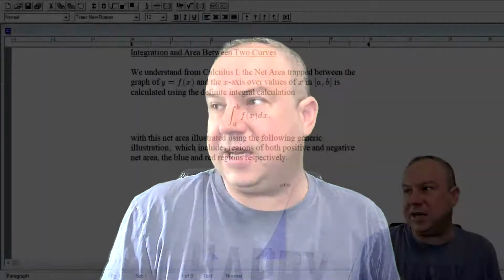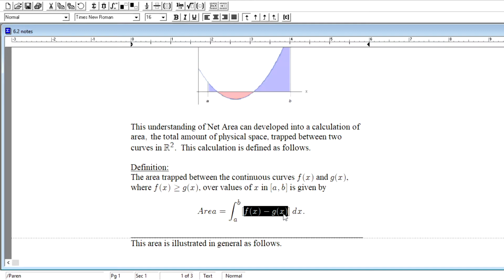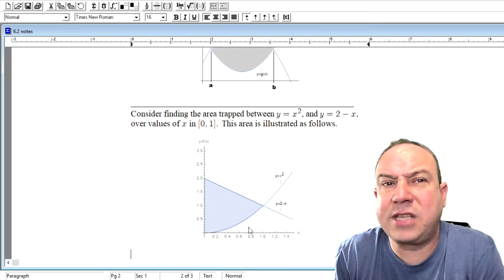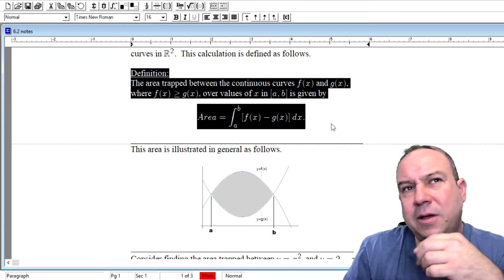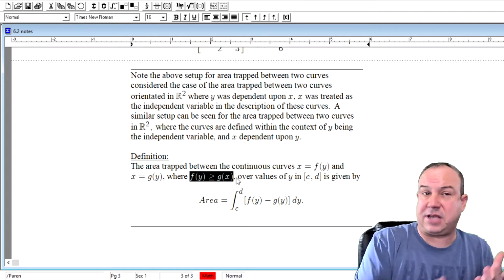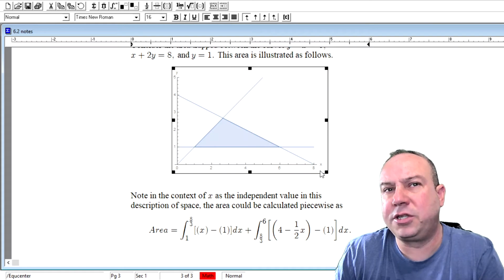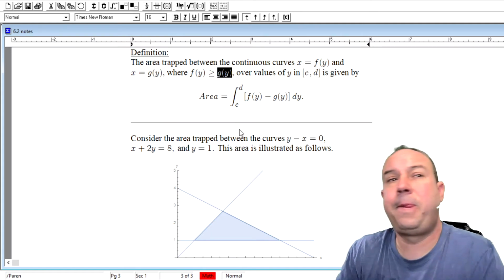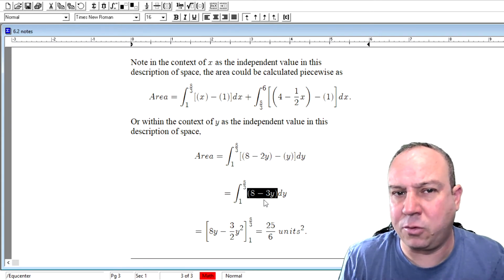Integration and Area Between Curves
A video covering the application of integration to calculate the area between two curves.